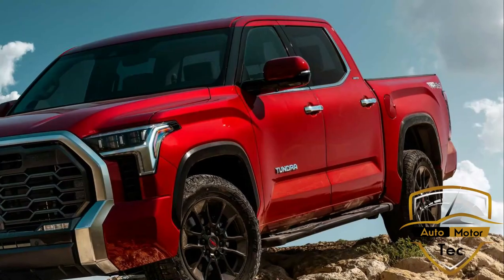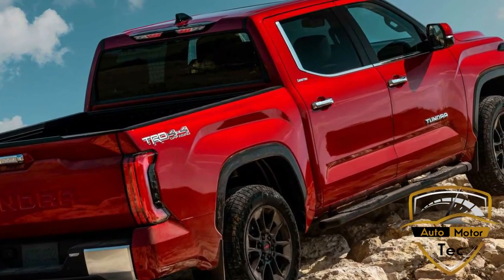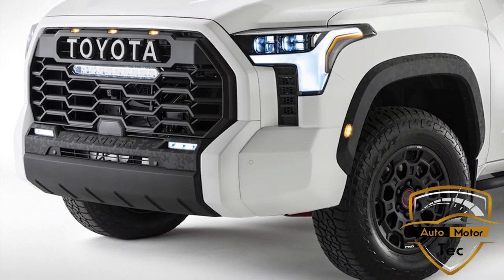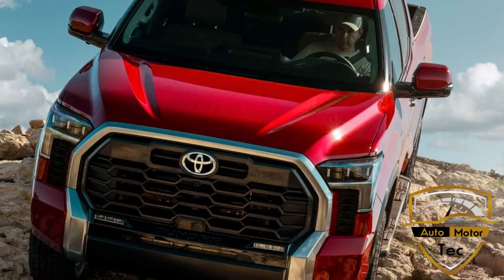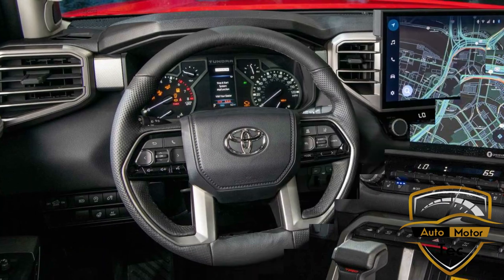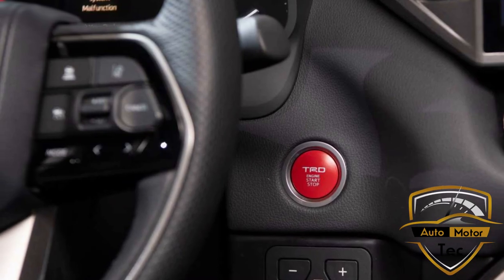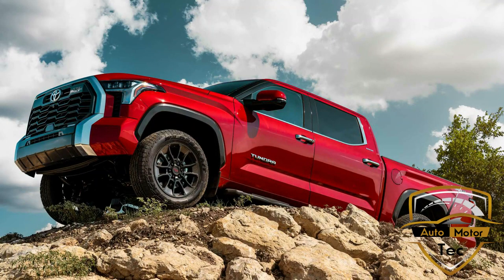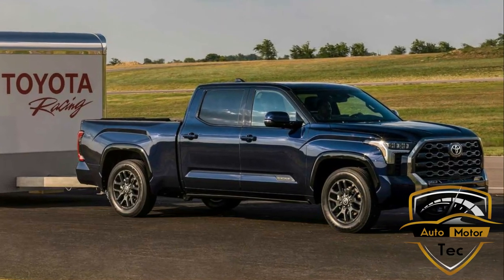New 2022 Toyota Tundra Looks Aggressive#AutoMotoe Tec#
This Vedio About  New 2022 Toyota Tundra Looks Aggressive
About this channel  Mighty Car Mods is an independent automotive series as wel as motor bike seris
As well as Choosing a new car can be confusing, especially with so many different makes and models on the market. A great way to find out more information about a car is by using an online car review. In this post, we look at the top youtube car review channels to see which ones you should be watching.

My aim being to create a top list of the best unbiased channels for car reviews on YouTube, to save you time on your search on YouTube for car review sites.  Just sit back and let me do the work for you, no need to thank me, it’s my job.